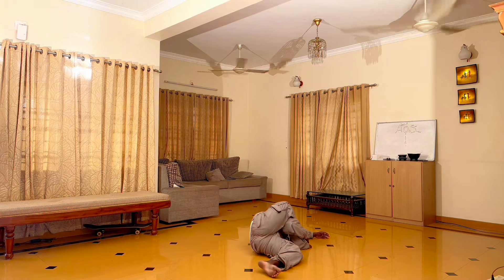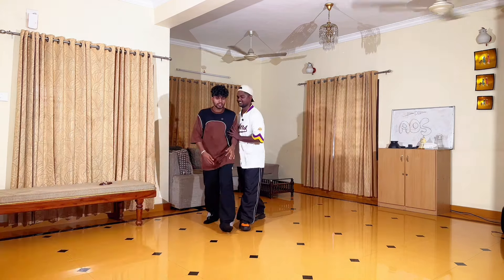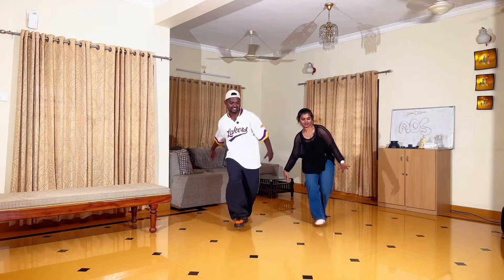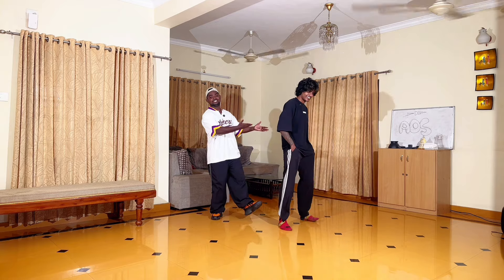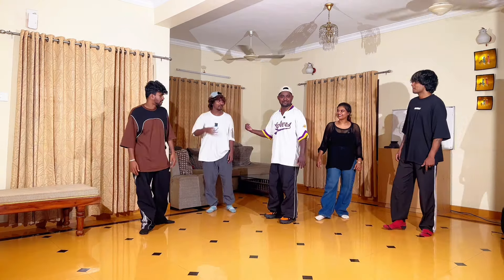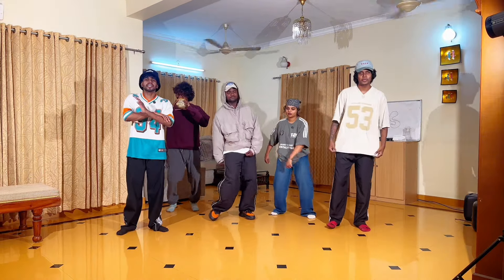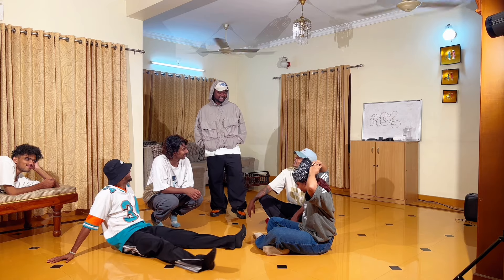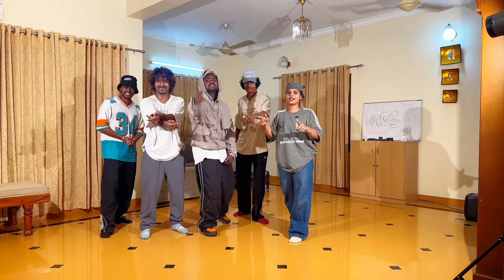“Tutorial allada ith” episode 6 | house of aos | aos dance| not a tutorial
“Tutorial allada ith” episode 5 | house of aos | aos dance | not a tutorial

In this video, we’re taking you behind the scenes to show how we practice and perfect a move as a team. While we’re not giving step-by-step instructions like a typical tutorial, you’re welcome to watch, observe, and learn from how we break it down amongst ourselves.

Remember, this isn’t a structured lesson—just us, the team, working through the process of mastering a move together!